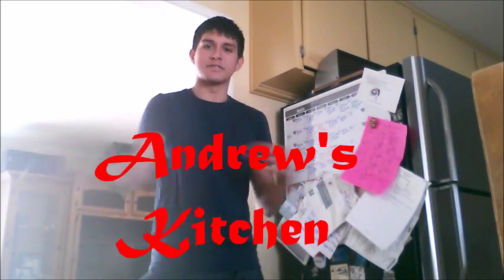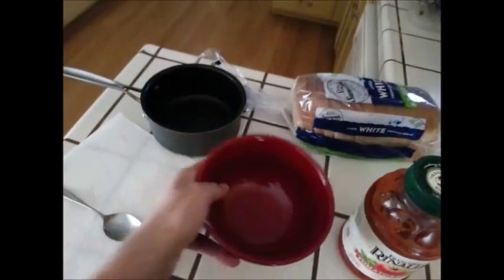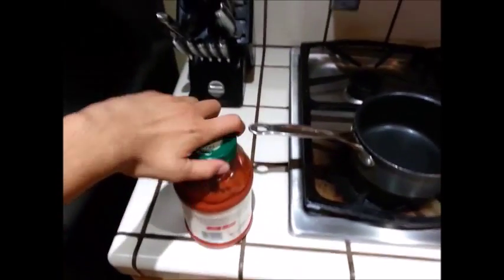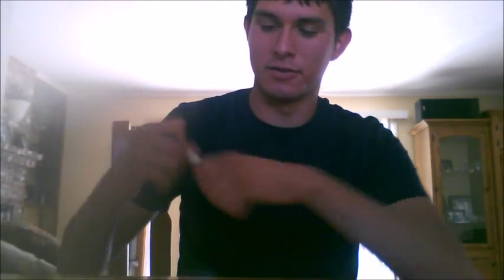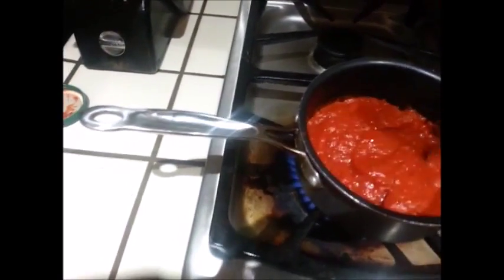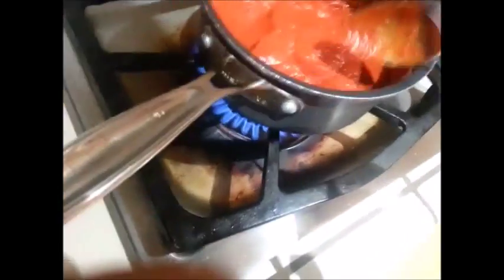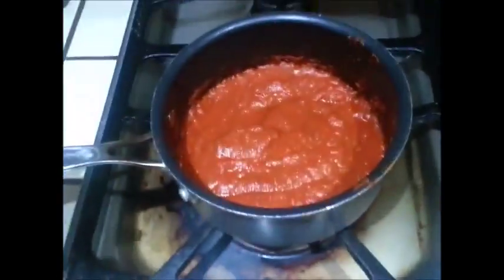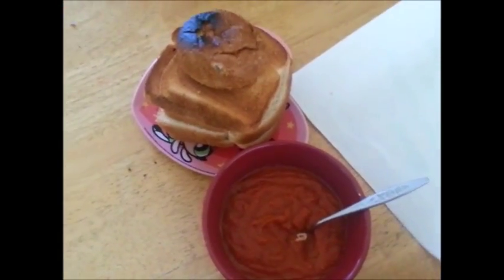Andrew's Kitchen: Cheap Thanksgiving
How to create cheap food for a college student this holiday.